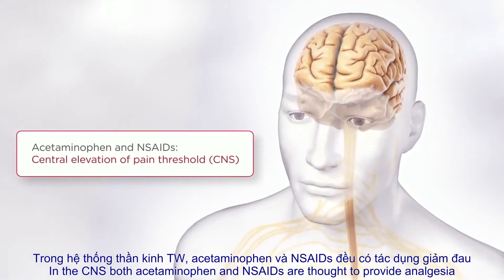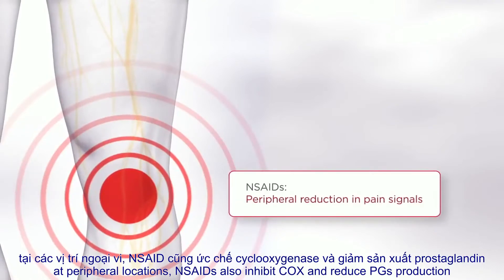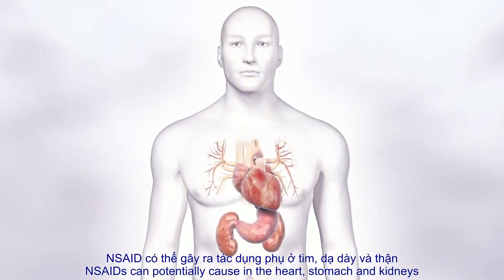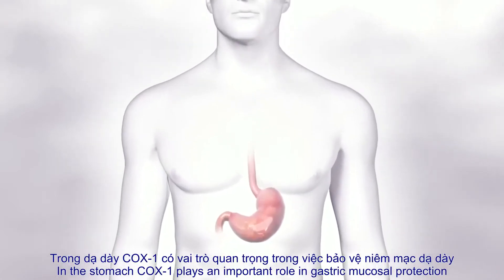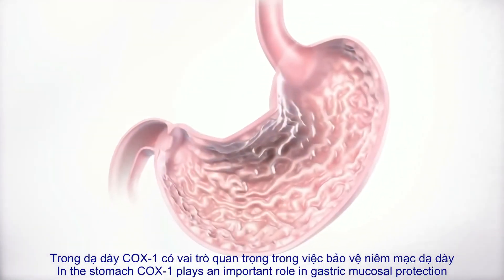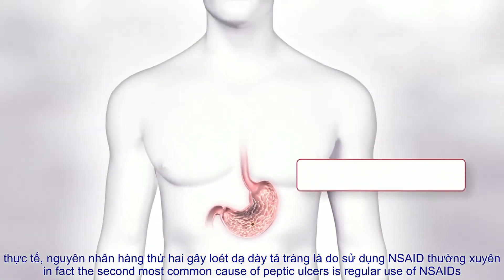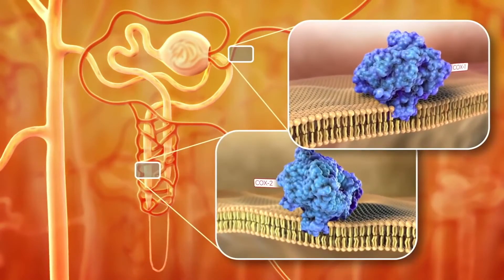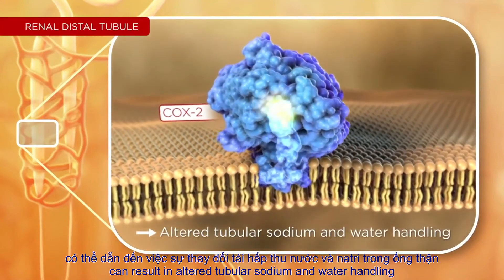CƠ CHẾ NSAID (NON STEROID)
Cơ chế tác động nhóm non-steroid trong kháng viêm/Dược Lý/LHU